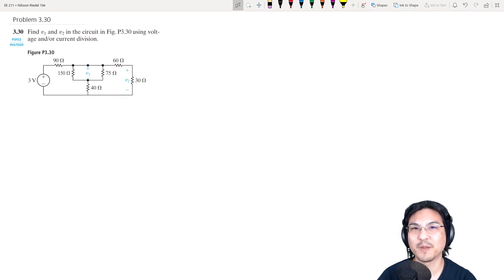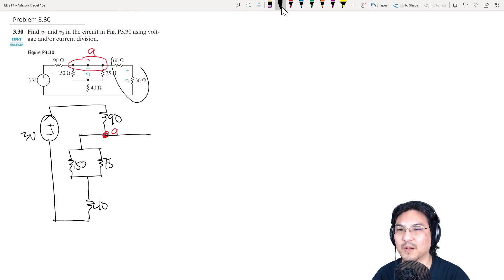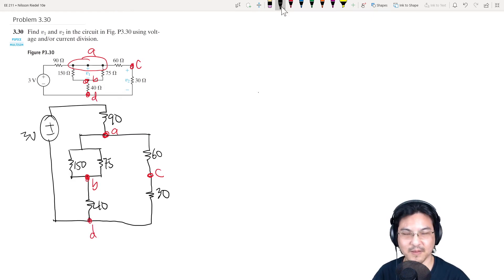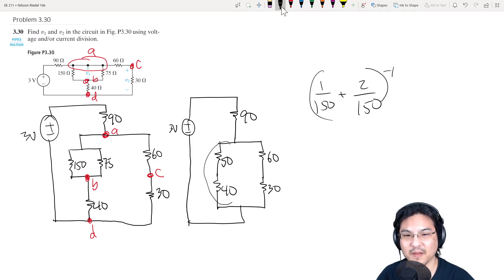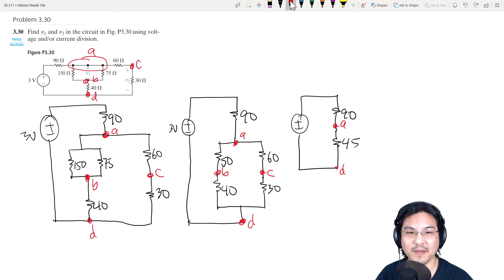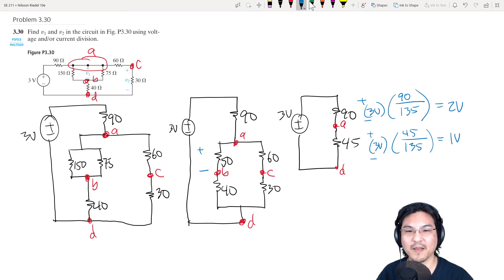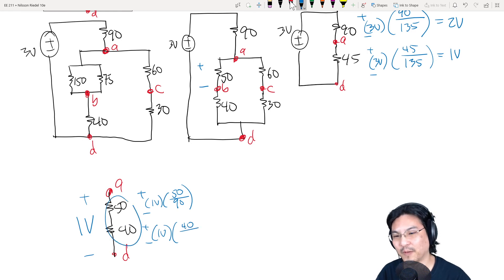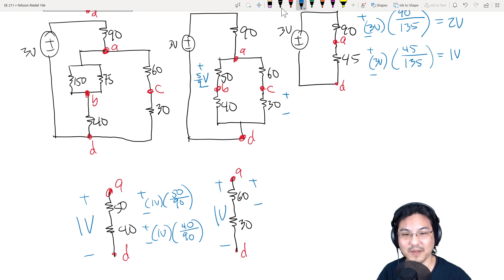Basic Circuit Analysis, Problem 3.30 from Nilsson/Riedel 10th Edition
Chapter 3.4 Voltage Division and Current Division
Problem 3.30